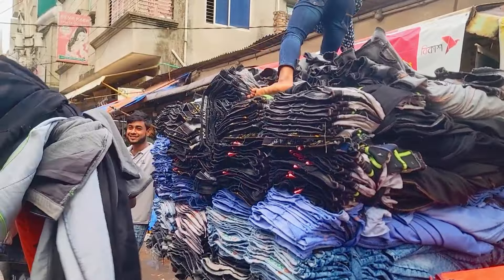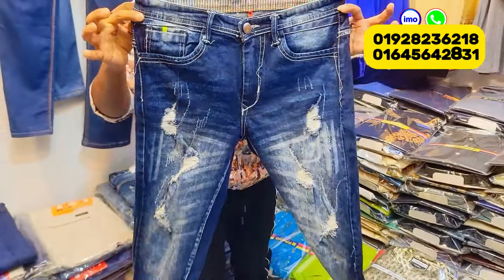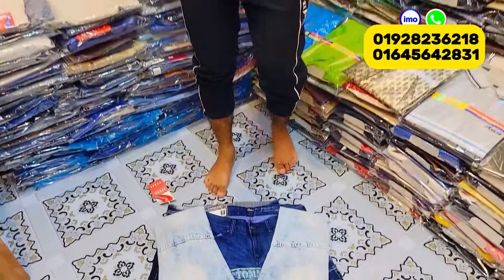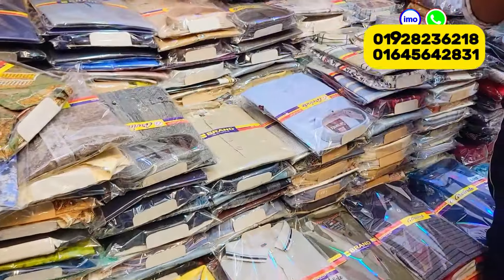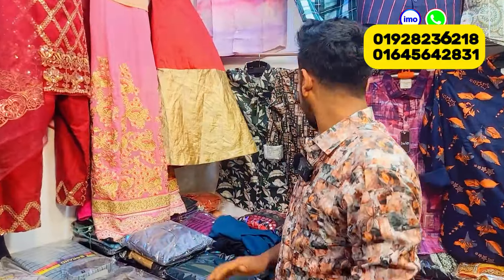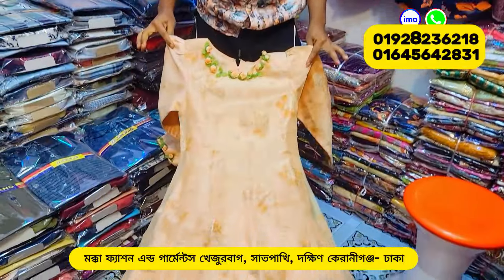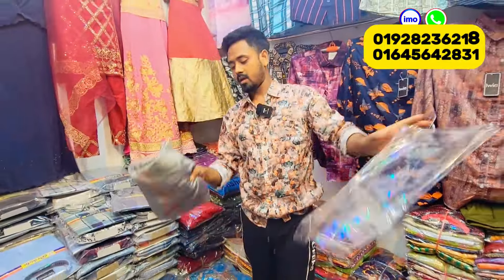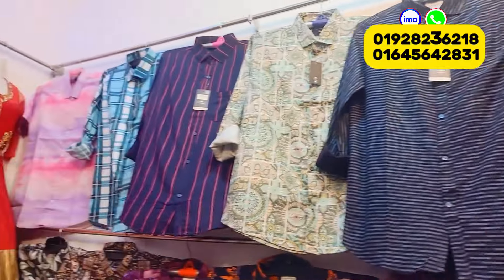100 টাকা জিন্স প্যান্ট | jeans pant price | কম পূঁজিতে ব্যবসা | স্টকলট পোশাক পাইকারি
100 টাকা জিন্স প্যান্ট | jeans pant price | কম পূঁজিতে ব্যবসা | স্টকলট পোশাক পাইকারি
🚺নতুন ব্যবসায় ইচ্ছুক বেকারদের জন্য থাকছে বিশেষ সুযোগ-সুবিধা।
1️⃣সারাদেশে কুরিয়ার-কন্ডিশনে পাইকারি বিক্রয় করা হয়।
📵 বিশেষ সতর্কীকরন: আমাদের ‍উদ্দেশ্য শুধুমাত্র সন্ধান দেয়া। পণ্য ক্রয়/বিক্রয় কিংবা ব্যবসায়িক যে কোন চুক্তি নিজ দায়িত্বে যাচাই করে করুন। আপনার ব্যবসায় কোন লাভ-ক্ষতি কিংবা কোন প্রকার জটিলতার জন্য “2020 Vlogs" কর্তৃপক্ষ দায়ি থাকবে না।